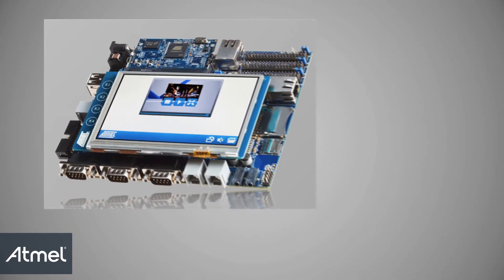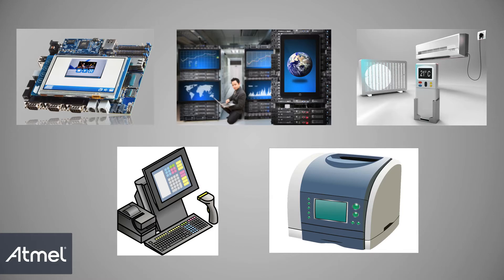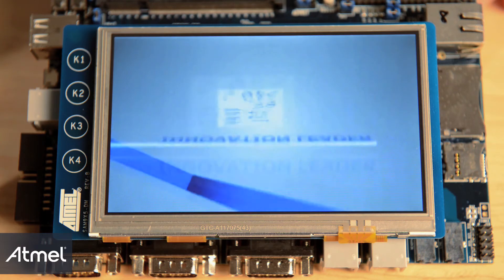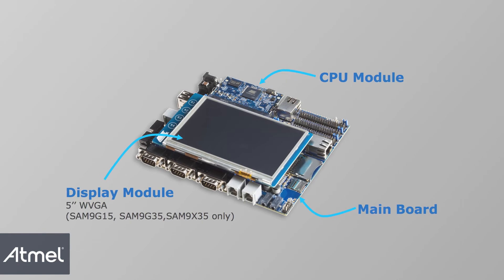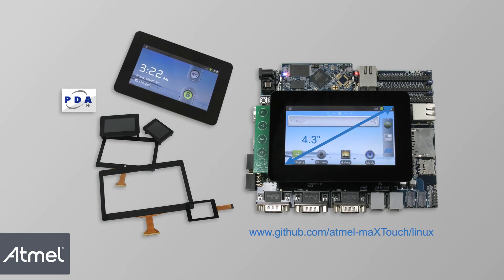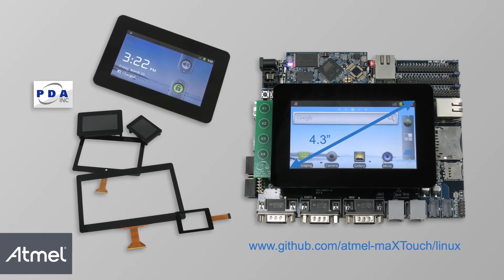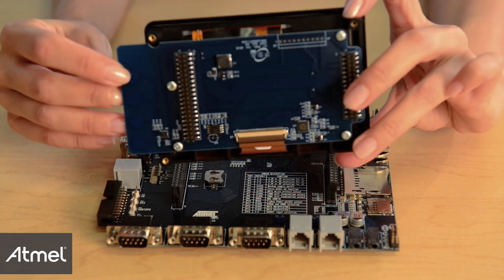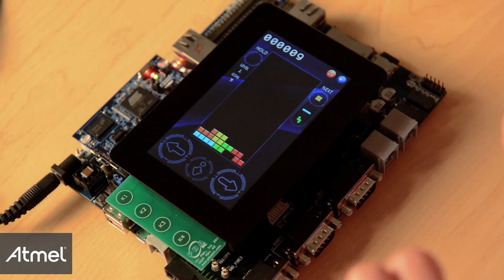Atmel SAM9x5 Series Solution Showcase for HMI Applications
Solution Showcase in Human-Machine Interface (HMI) applications, such as POS Terminal, Kiosk, Digital Menu Display and Train/Flight Schedule Display, for Atmel's ARM926-based SAM9 microcontrollers.